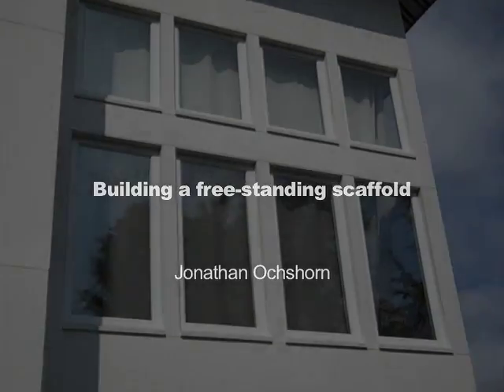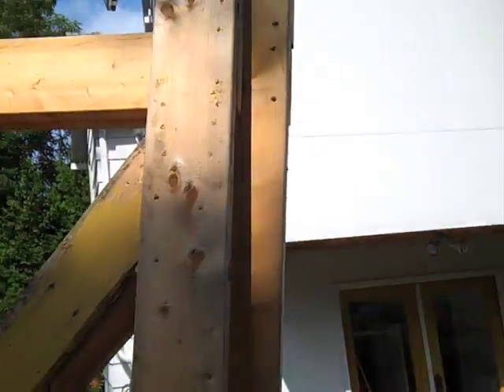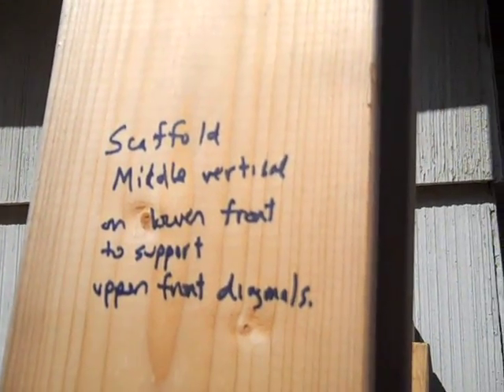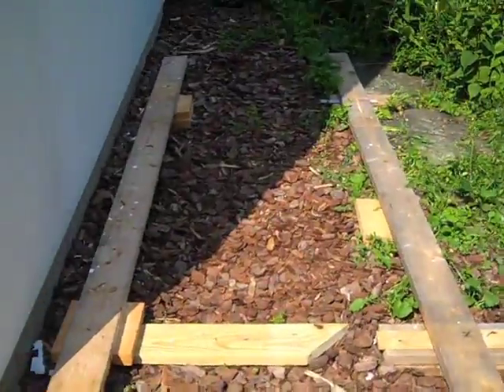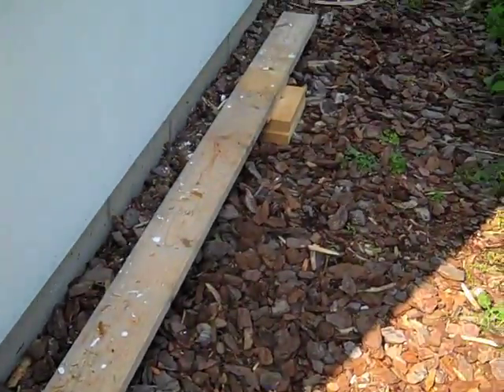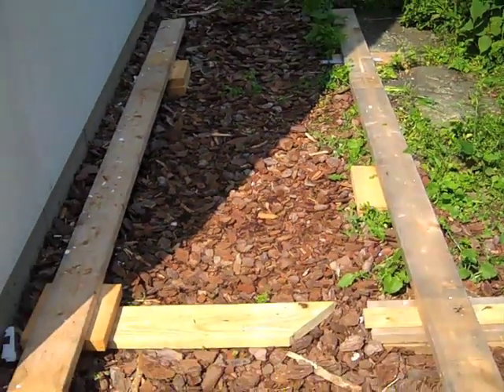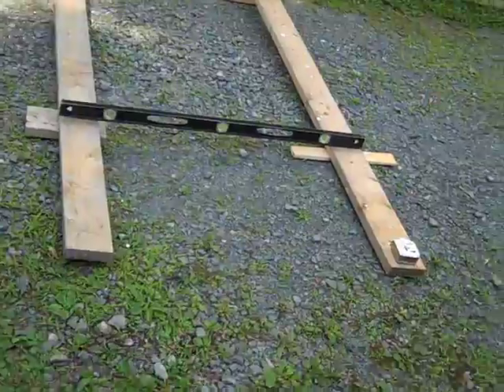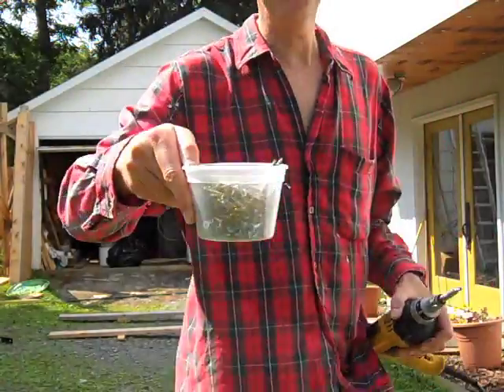Building a free-standing scaffold - Ochshorn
Jonathan Ochshorn uses recycled lumber from an old scaffolding project to build a reusable free-standing scaffold (summer 2014).